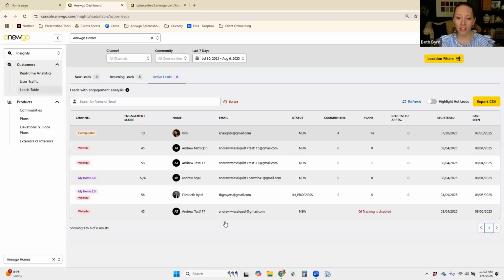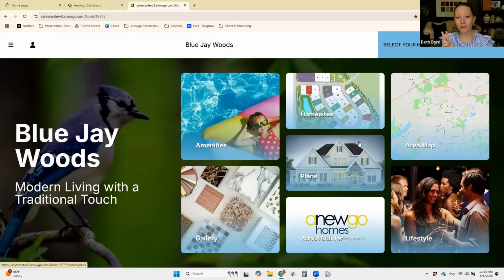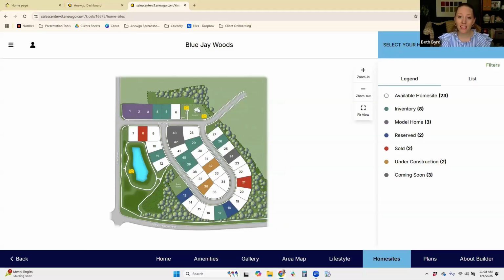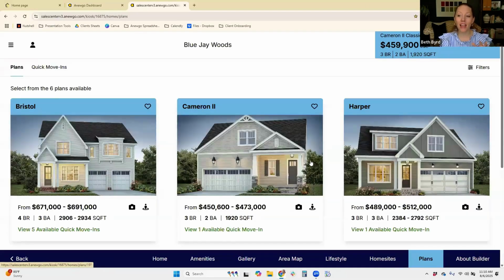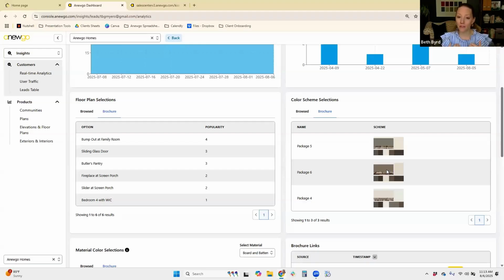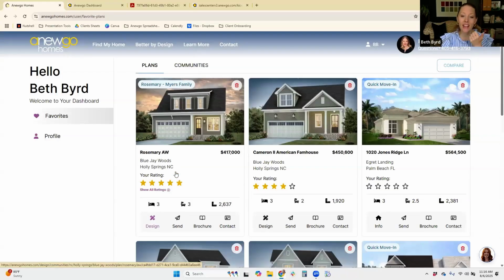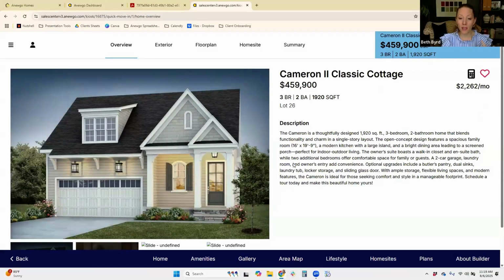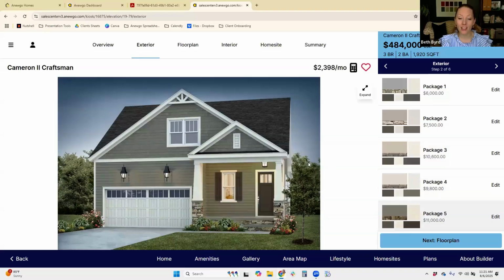Sell More On‑Site with Anewgo Sales Center (Before, During & After)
Turn every model‑home visit into momentum. In this Anewgo Amplify replay, Beth Byrd breaks down a simple, repeatable framework for onsite sales pros to use the tools you already have: Anewgo Sales Center, Marketing App, and Insights, to prep smarter, present with impact, and follow up like a pro.

Before the appointment: Use Insights to see buyer favorites, options, and activity so you walk in prepared.
During the appointment: Lead with visuals on the Sales Center kiosk/iPad: community maps, homesite availability, interactive floor plans, and color schemes, to show, not tell.
After the appointment: Send personalized brochures and links, track renewed activity, and tailor follow‑ups that create urgency (live maps, QMI updates, etc.).

Onsite Sales Counselors, Sales Managers, and Marketing teams at homebuilders who want to turn tech into tangible sales results.

💡 Anewgo products mentioned: Sales Center, Marketing App, Insights